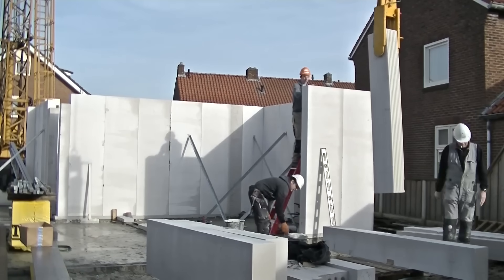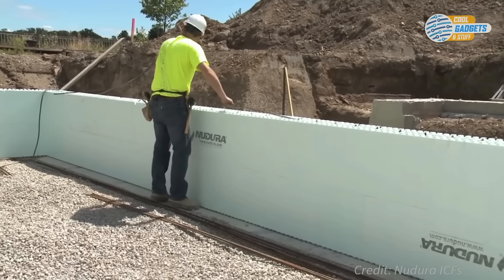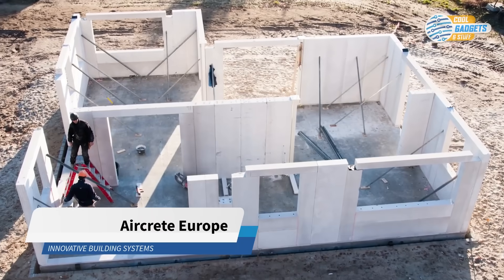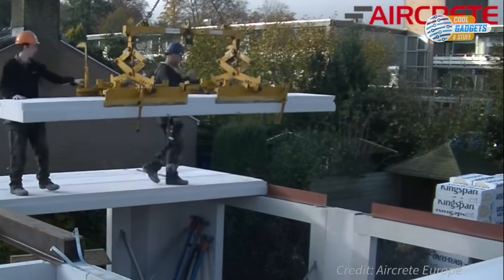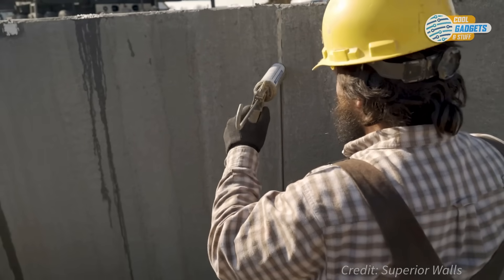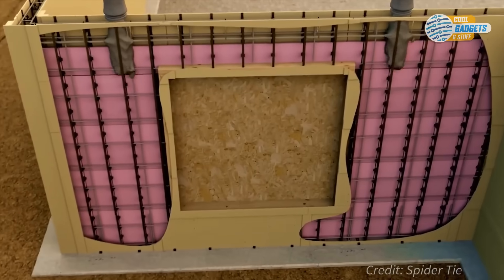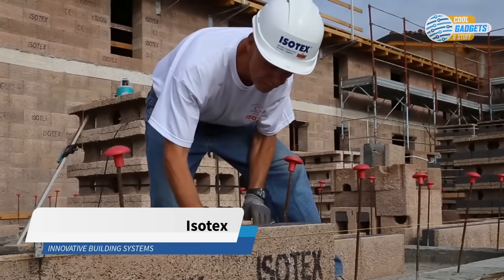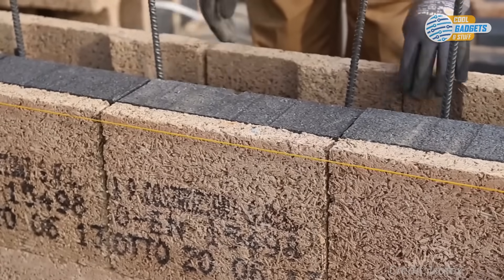5 Innovative BUILDING SYSTEMS for your future house #1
0:29 ➤ Insulated Concrete Forms
2:50 ➤ Aircrete Europe
4:40 ➤ Superior Walls
6:26 ➤ Spider Tie
8:40 ➤ Isotex

Learn how your community can simplify and accelerate the process for adding these types of innovative and economical housing options at the Solution Summit for the Housing Crisis.